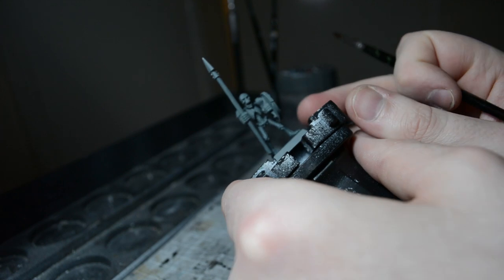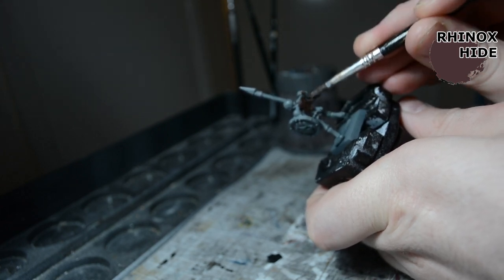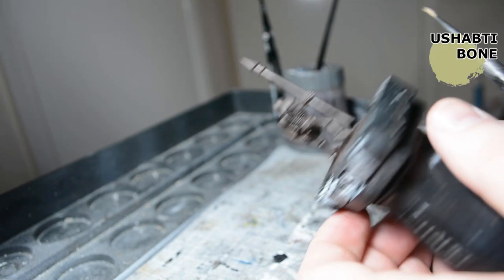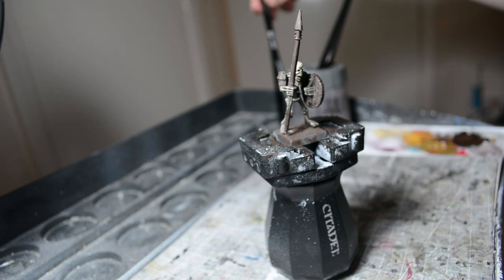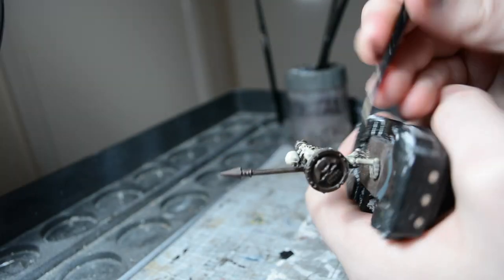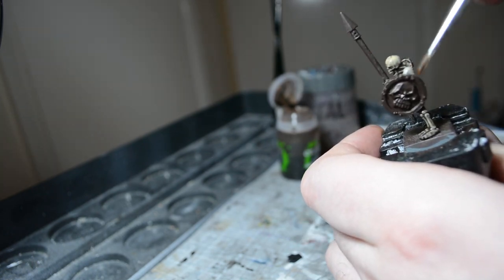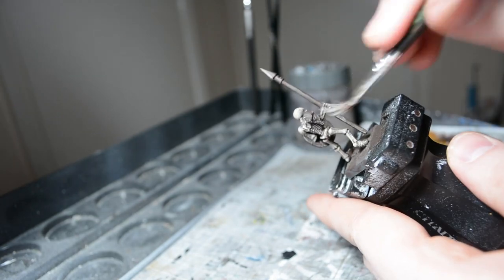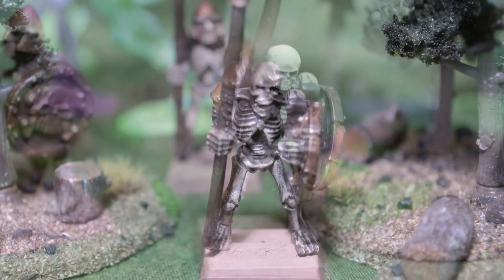How To Paint Skeletons / Bones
Skeletons are a classic Undead Army unit and a mainstay of fantasy games. There are a few ways to paint skeletons,  but the two most popular ways are that of old, dirty bones and bleached bones. I prefer my skeletons to look old and dirty, as I think that looks more realistic and fitting of an army of undead trudging through the mud and fighting.

Undercoat was applied using Mechanicus Standard Grey Sray Paint from Citadel - We have a video about spray painting your minis

All of the paints I use in the tutorial are available from our store, links to the products below.